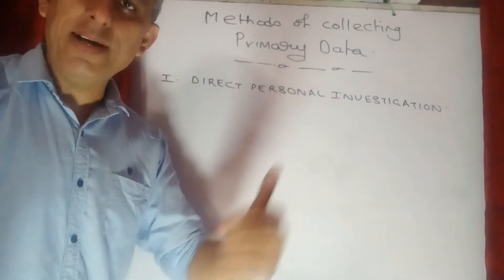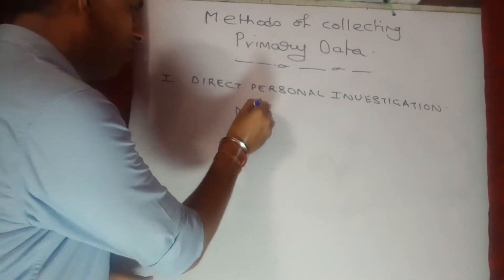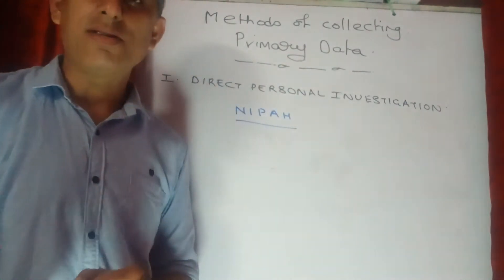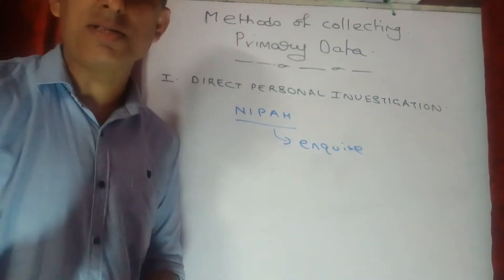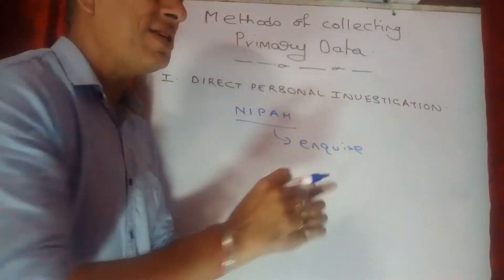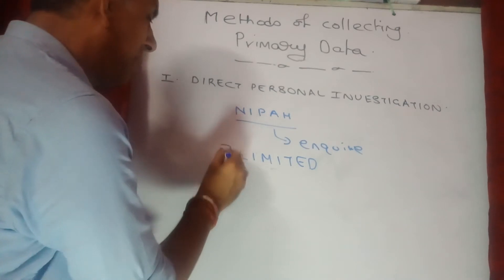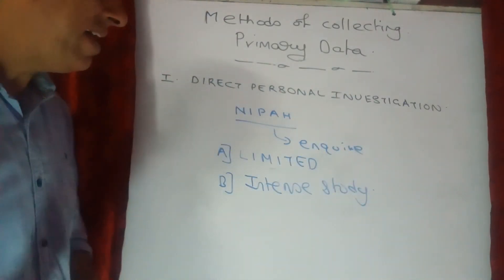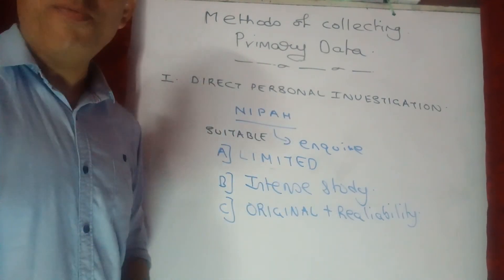Direct personal investigation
Methods of collecting Primary data